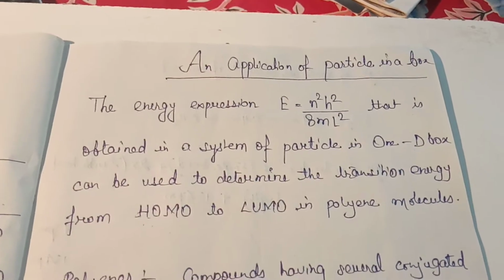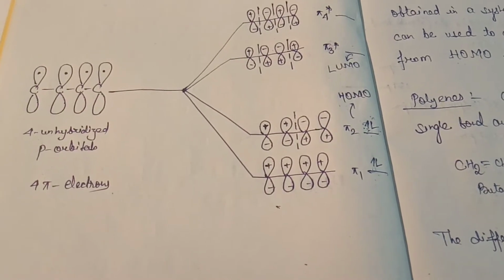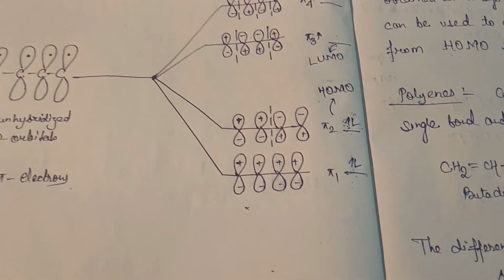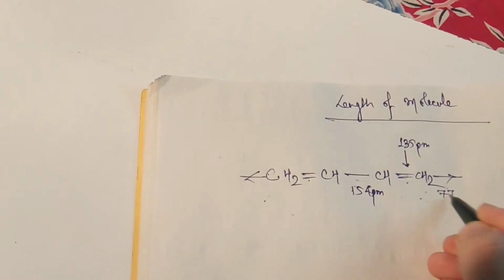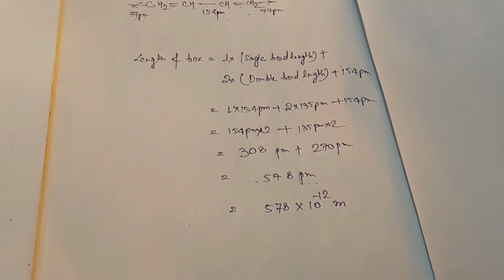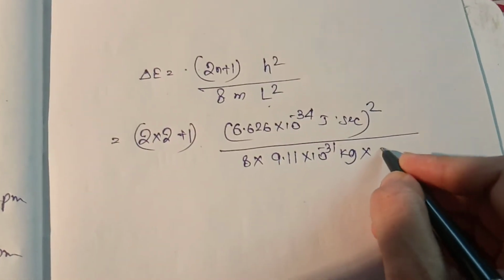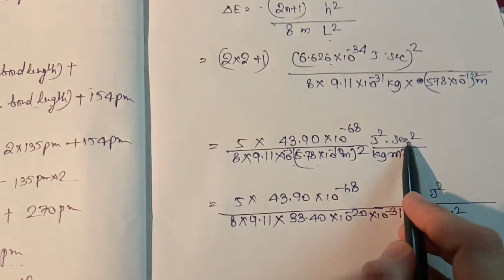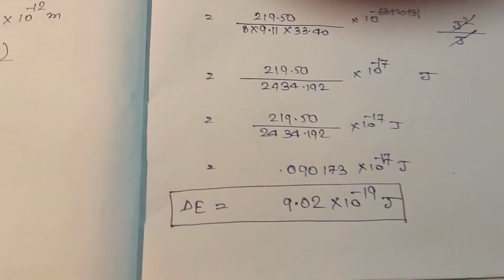Application of Particle in One D Box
Transition energy between HOMO and LUMO can be calculated using energy expression of Particle in one Dimensional box.